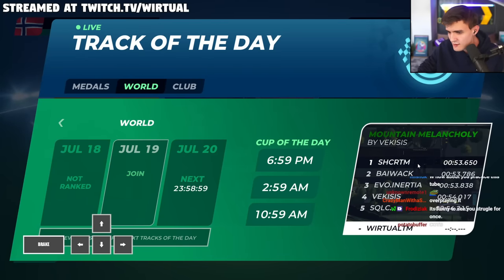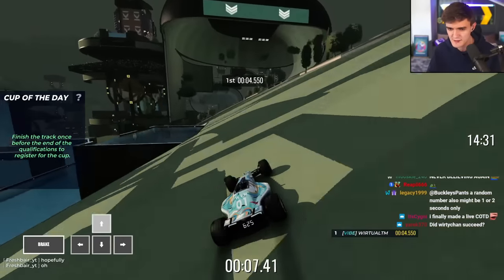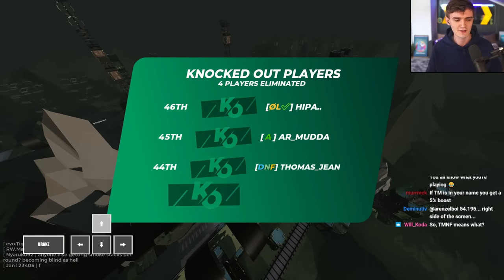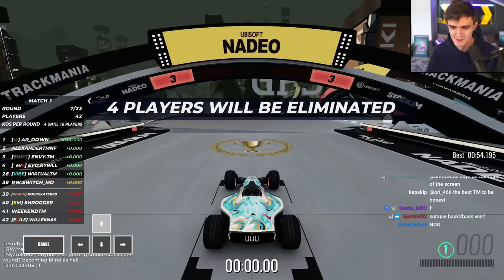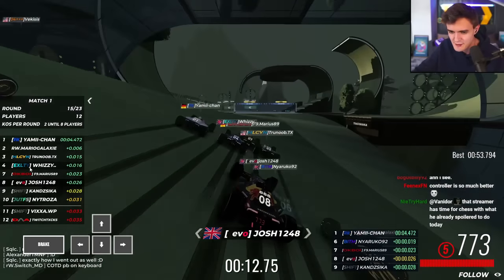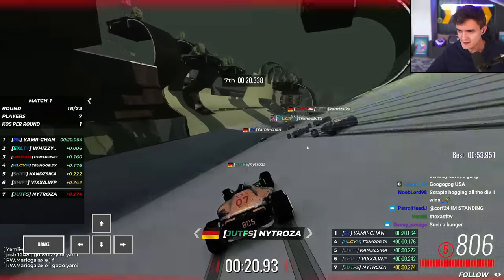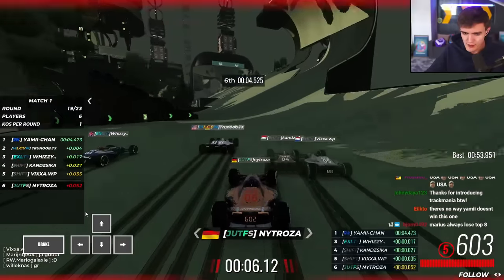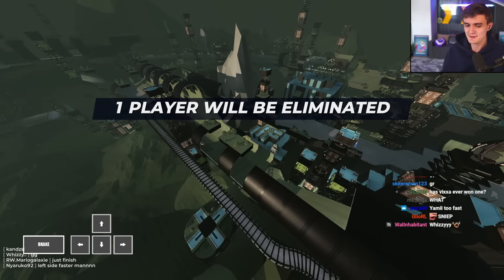Wirtual Play Crazy Fullspeed Grass Cup of the Day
Streamed July 19th